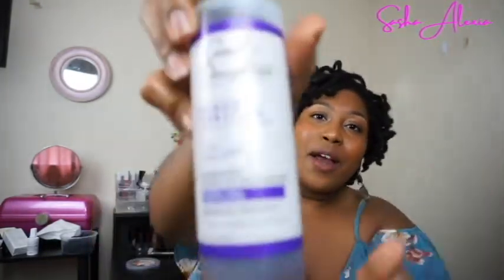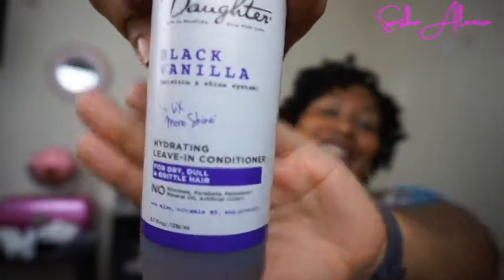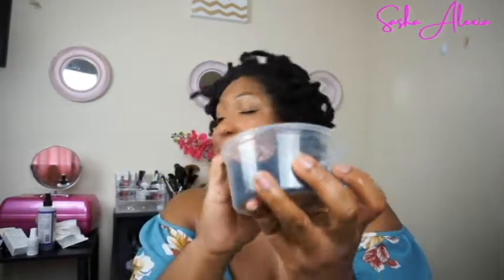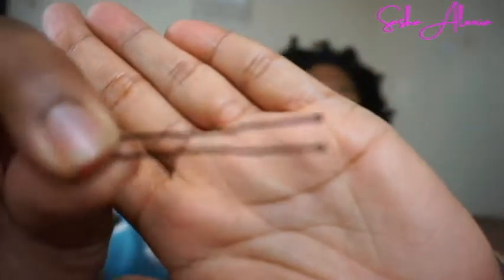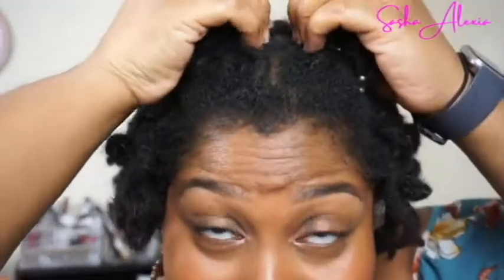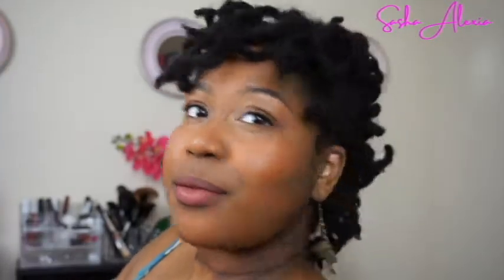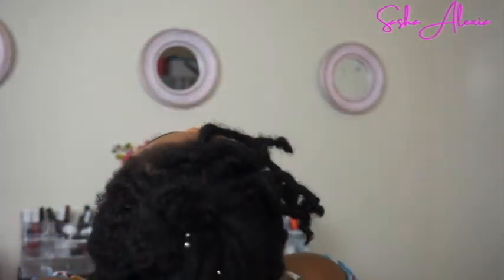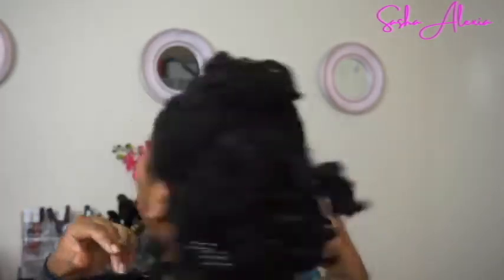3 Styles For Curly Locs |Quick and Easy| Starter Locs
Hey, ya'll! In this video I am giving you 3 quick and simple styles you can do on your old loc curls. Which was you favorite? I hope you enjoy!
Previous Videos:
FAQ:
1. How long have you been locked?
-I’ve been Loc’d for a year in this video. My locs were installed June 20th, 2019.

2. How long was your hair when you started?
-I grew out my hair 1 year before starting my locs after my 2nd big chop.

FTC:
This video is not sponsored or paid content unless stated otherwise stated.